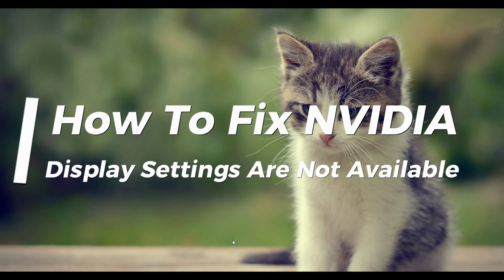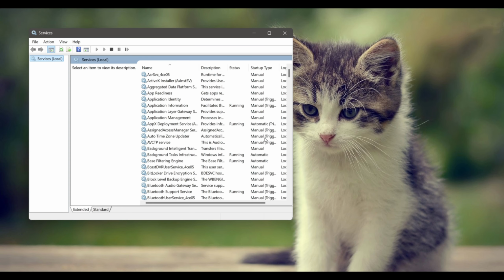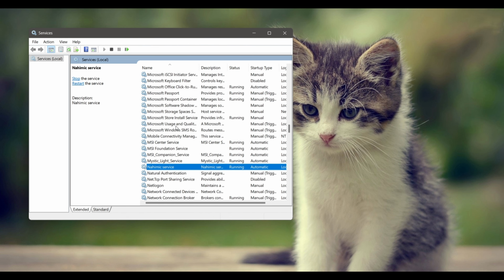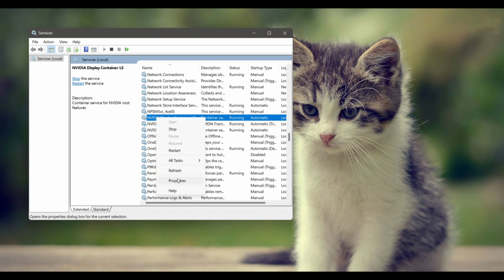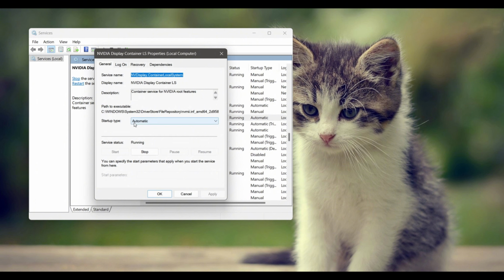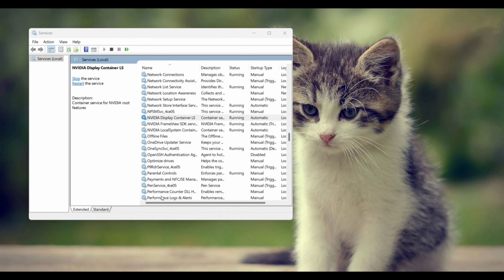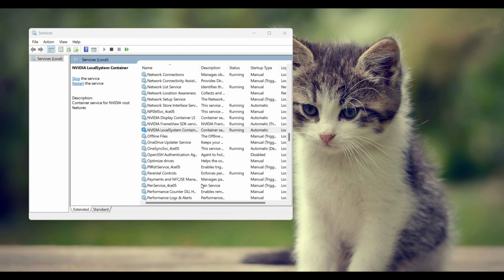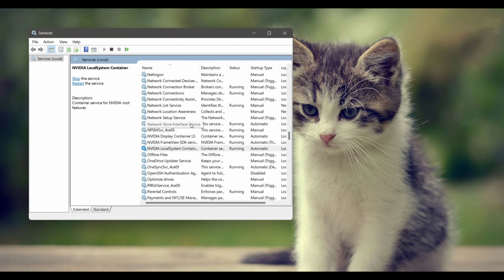How To Fix NVIDIA Display Settings Are Not Available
In this video I show you How To Fix NVIDIA Display Settings Are Not Available